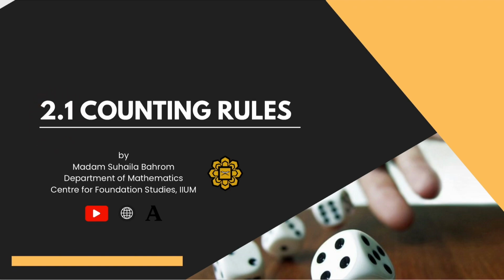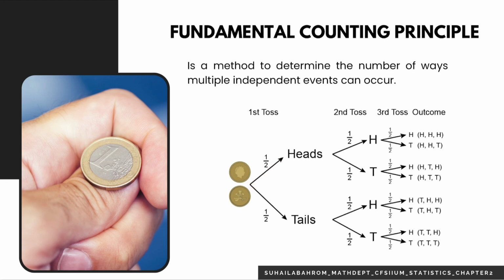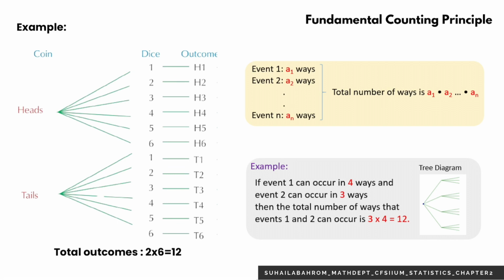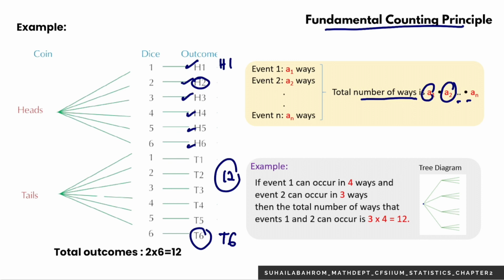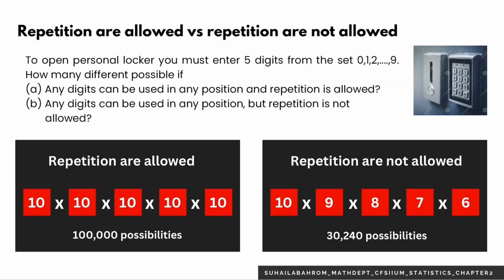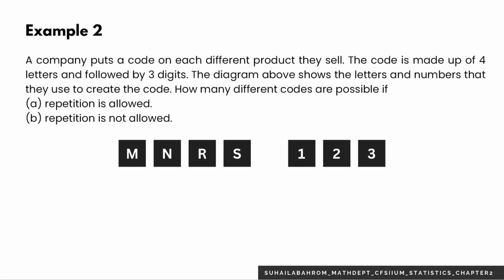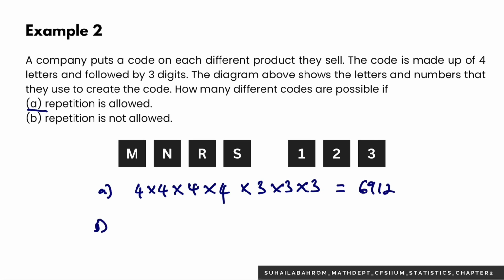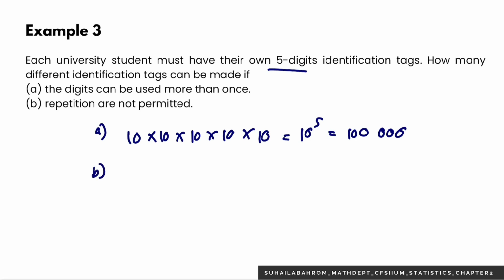2.1 Counting Rules (Part I)